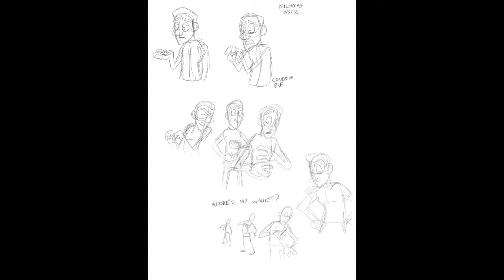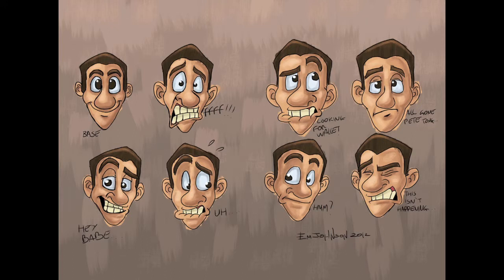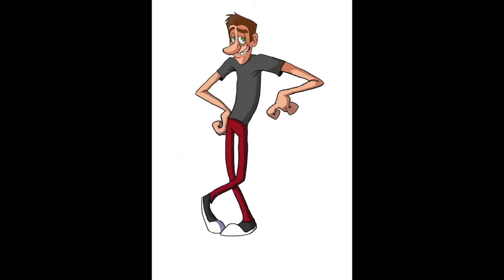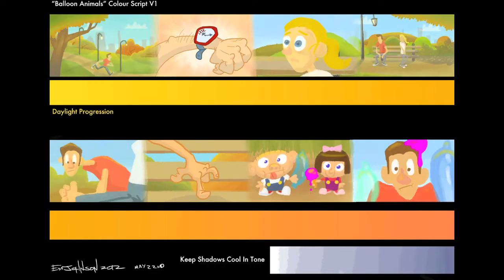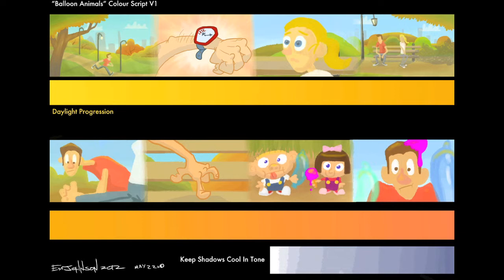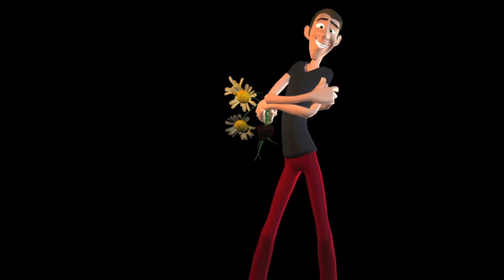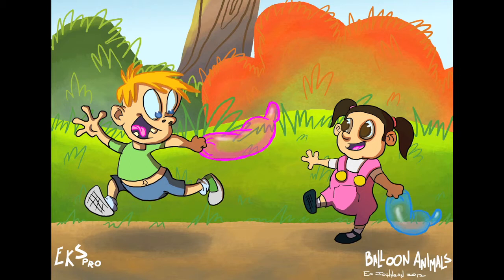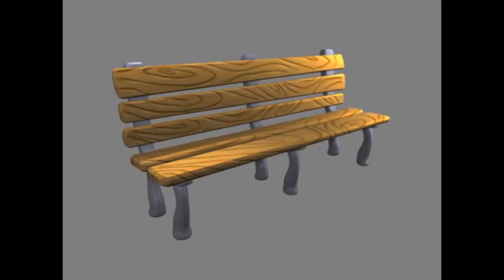EmJohnsonVideoBlog.mov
For MA Character Animation Teesside University